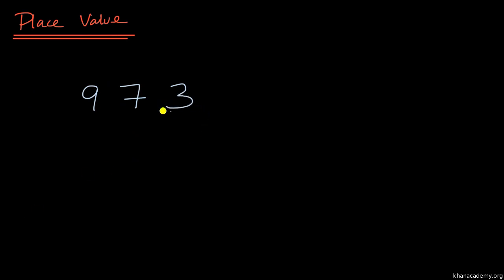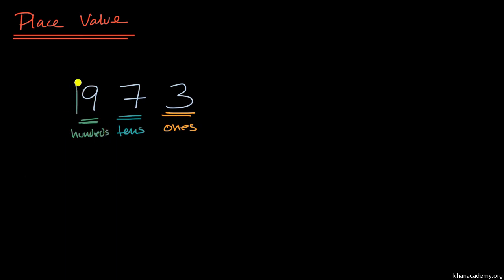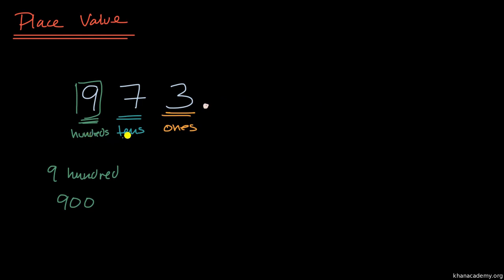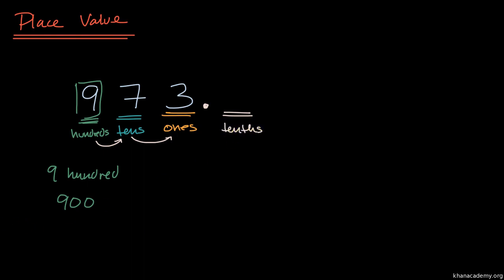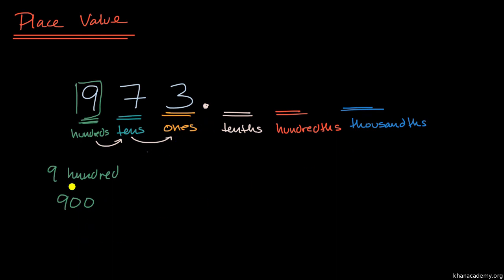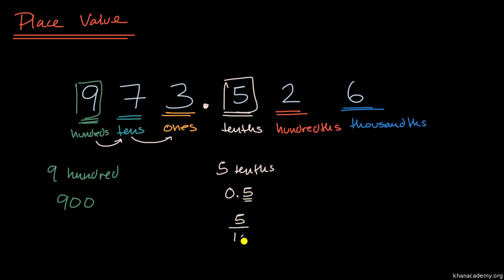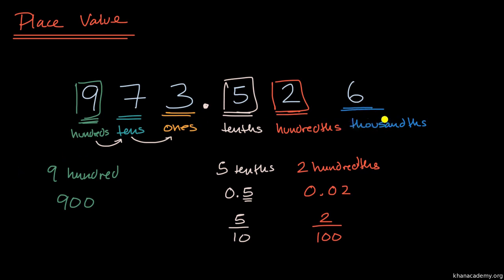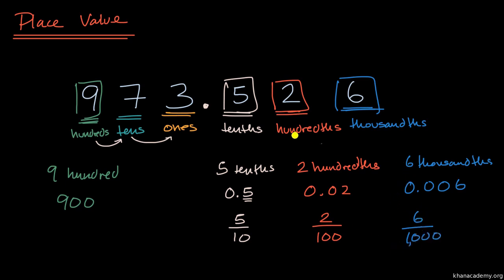Place Value with Decimals